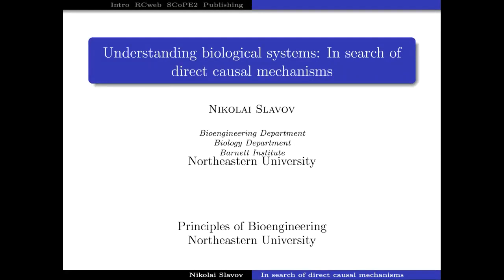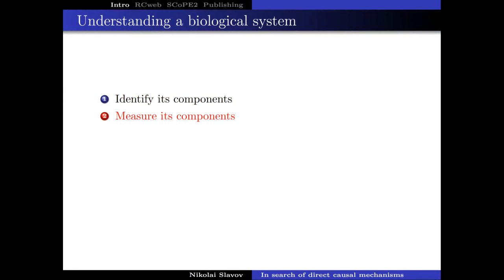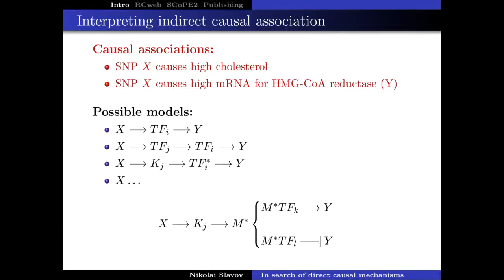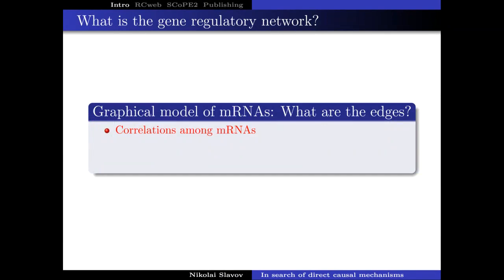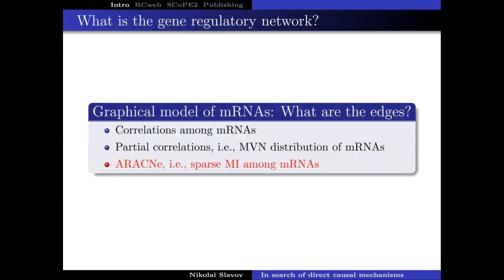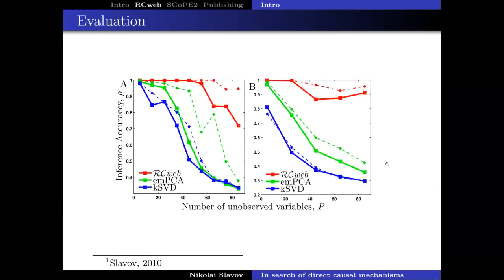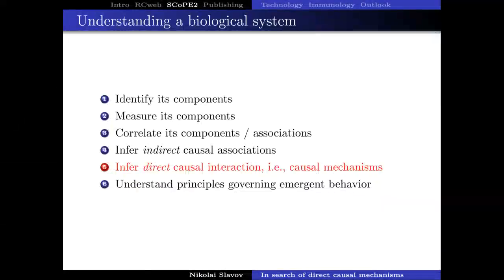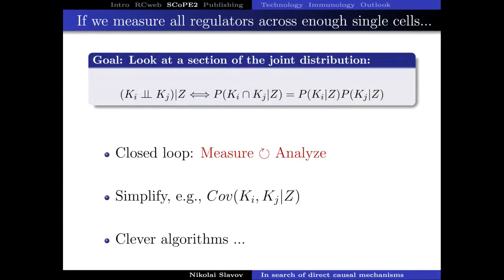Searching for direct causal mechanisms in biological systems | Principles of Bioengineering (Slavov)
Nikolai Slavov
Department of Bioengineering
Northeastern University

Understanding biological systems: In search of direct causal mechanisms

Abstract: The advent of DNA-microarrays spurred a vigorous effort to reverse engineer biological networks. Recently, these efforts have been reinvigorated by the availability of RNA-seq data from perturbed and unperturbed single cells. I will discuss the opportunities and limitations of using such data for inferring networks of direct causal interactions, with emphasis on the distinctions between models based on direct and indirect interactions. This discussion motivates the need to model proteins since most biological interactions involve proteins. Then I will introduce key ideas and technological capabilities of high-throughput single-cell proteomics methods that we have developed and will focus on the opportunities of using such data for inferring direct causal mechanisms in biological systems.

Slavov (2020)
Unpicking the proteome in single cells
Science, Vol. 367, Issue 6477, pp. 512-513
DOI: 10.1126/science.aaz6695

Slavov (2020)
Single-cells protein analysis by mass-spectrometry
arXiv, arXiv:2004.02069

Specht H, Emmott E, Petelski A, Huffman RG, Perlman D, Serra M, Kharchenko P, Koller A, Slavov N. (2019)
Single-cell mass-spectrometry quantifies the emergence of macrophage heterogeneity
bioRxiv, DOI: 10.1101/665307

Slavov N.  (2010)
Inference of Sparse Networks with Unobserved Variables. Application to Gene Regulatory Networks
JMLR, W&CP vol. 9  | arXiv:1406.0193

Slavov N., Botstein D.  (2011)
Coupling among Growth Rate Response, Metabolic Cycle and Cell Division Cycle in Yeast
Mol. Biol. Cell, vol. 22